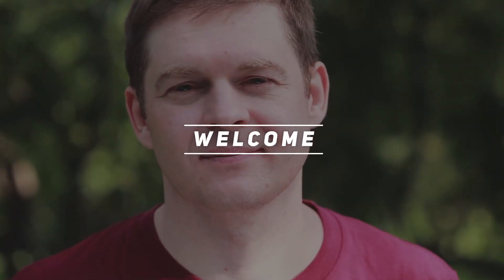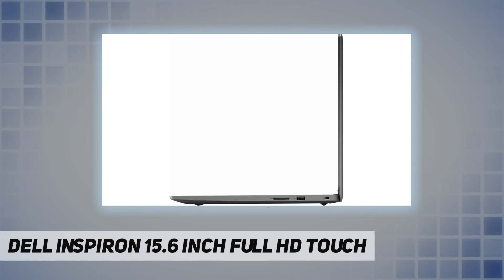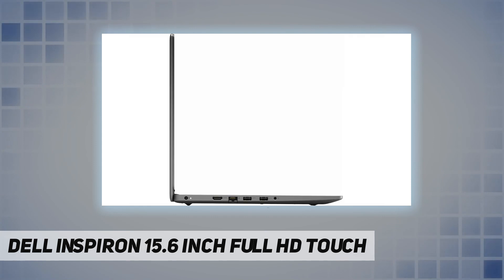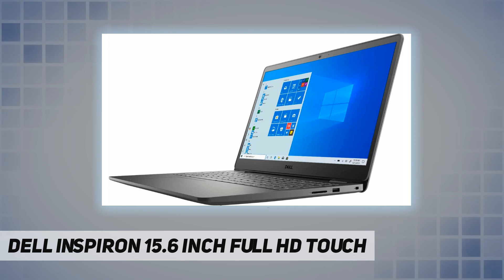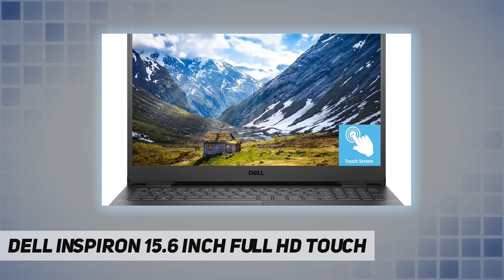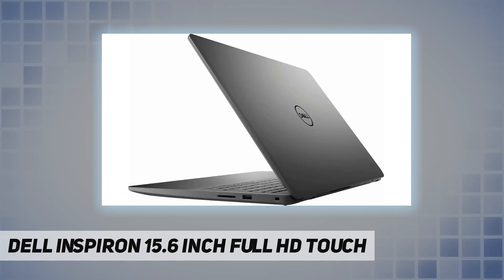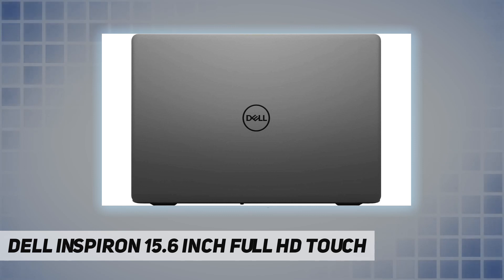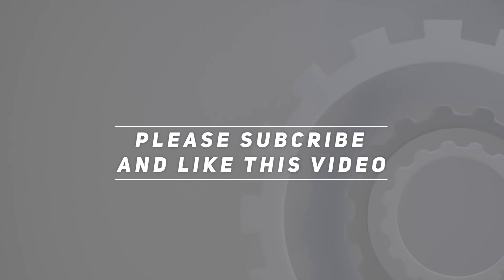Dell Inspiron 15.6 inch Full HD Touch - Short Review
Dell Inspiron 15.6 inch Full HD Touch - 2023